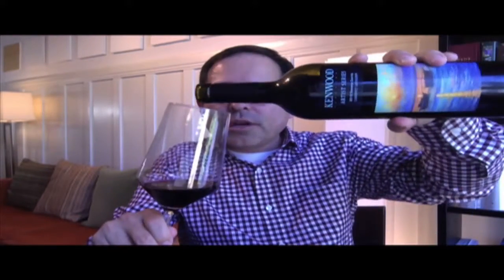Kenwood Sonoma County Artist Series Cabernet Sauvignon '10 94 Points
Kenwood Vineyards

Salute,

James